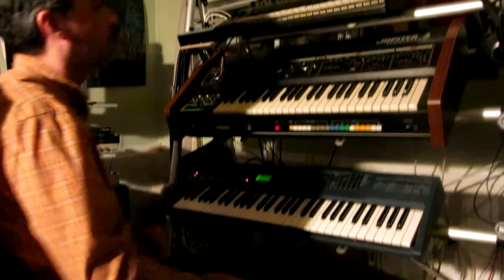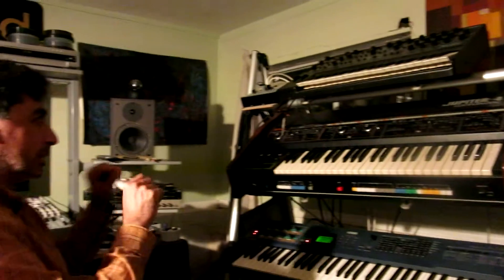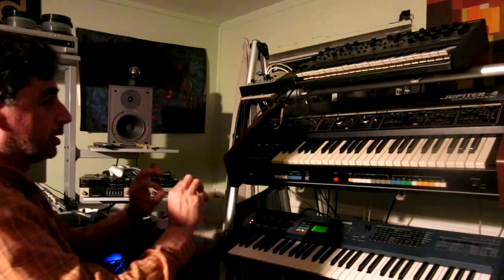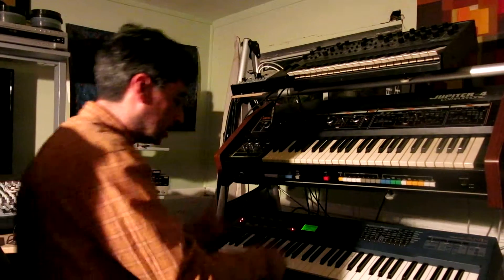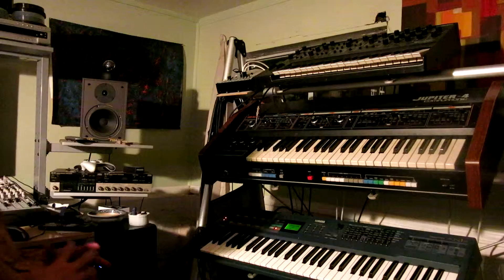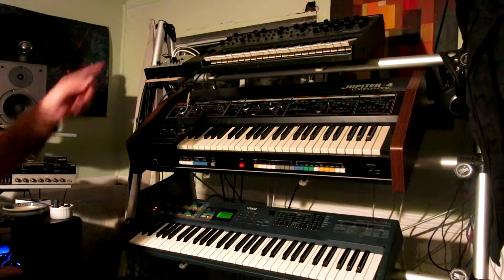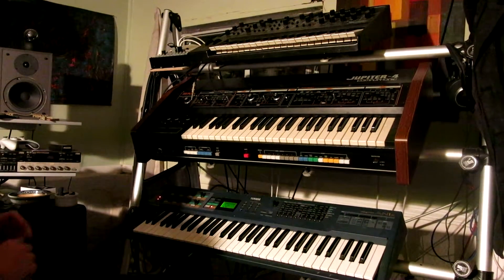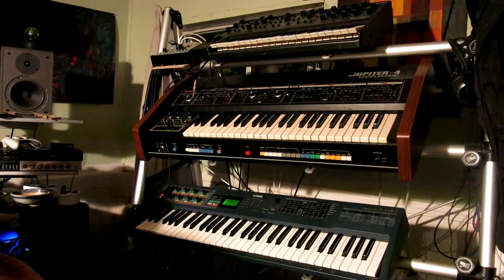Bruce playing Yamaha AN1-X Keyboard, Part 2, MVI 0161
Bruce playing Yamaha AN1-X Keyboard, what an epic synth.